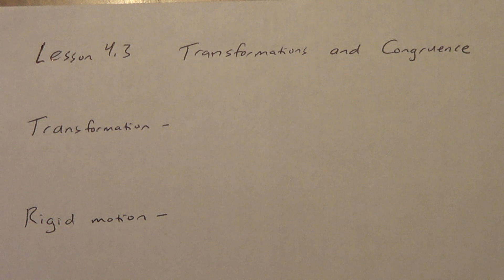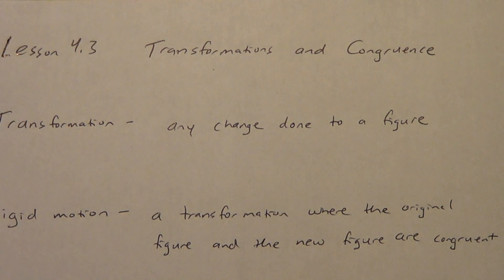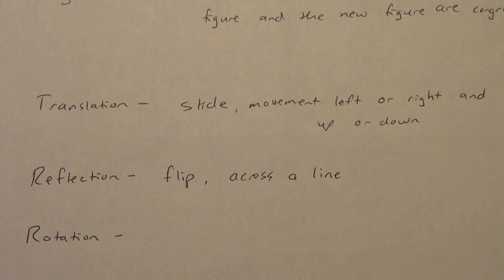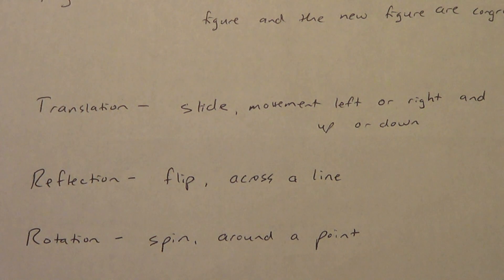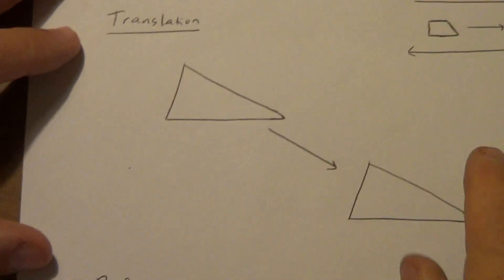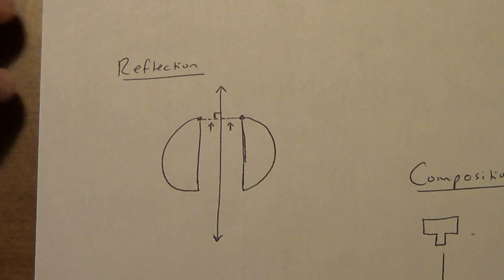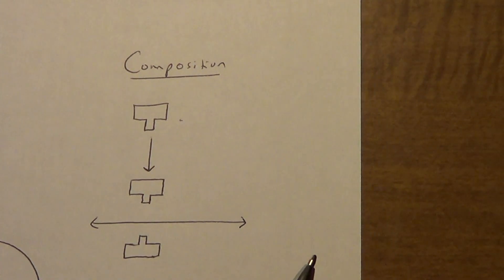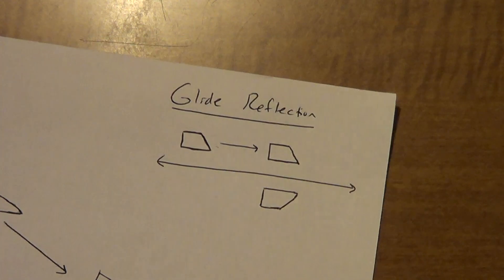Lesson 4.3 - Transformations and Congruence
Understanding the different types of transformations and how they produce congruent figures